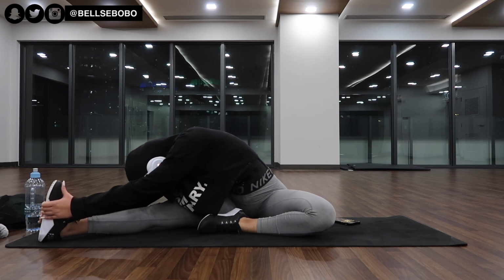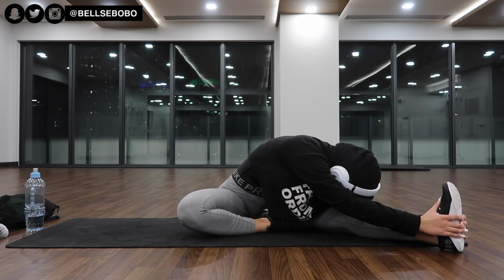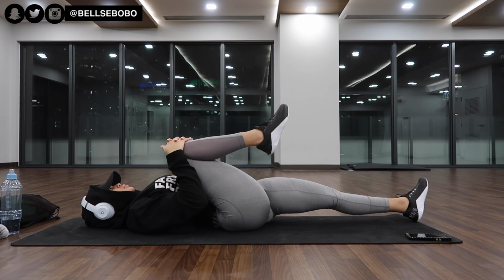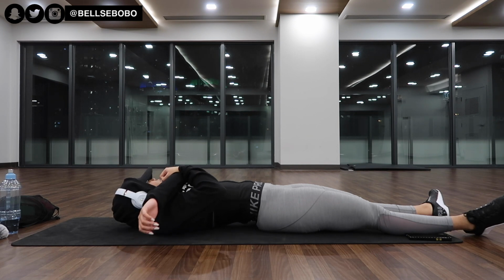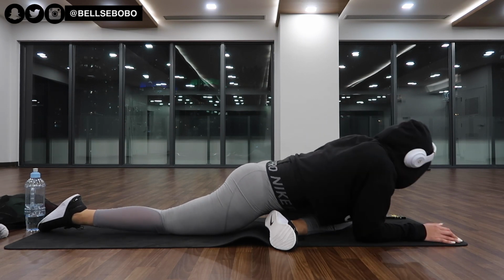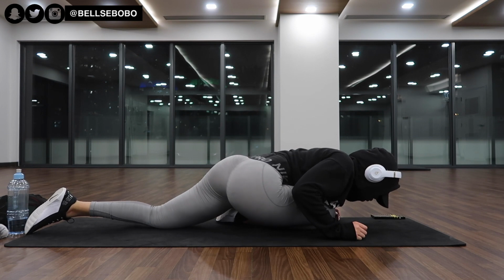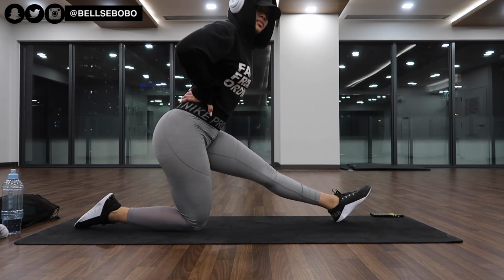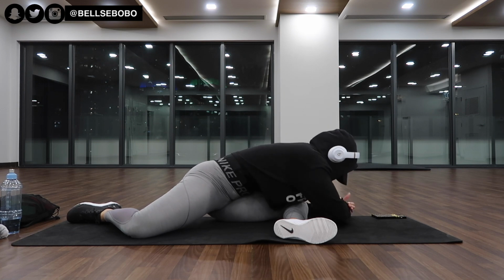FULL LOWER BODY STRETCH ROUTINE | DYNAMIC, FLEXIBILITY & COMPOUND, ETC